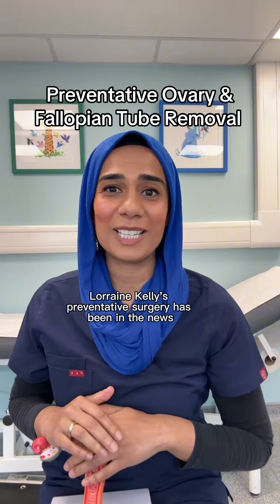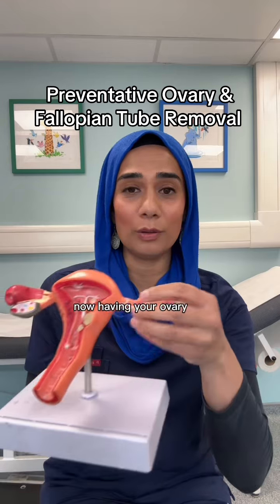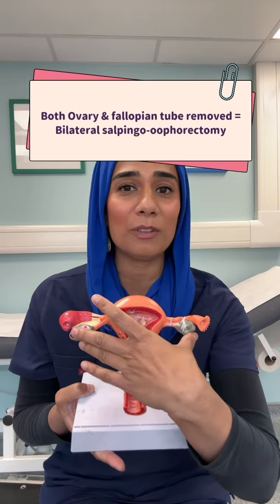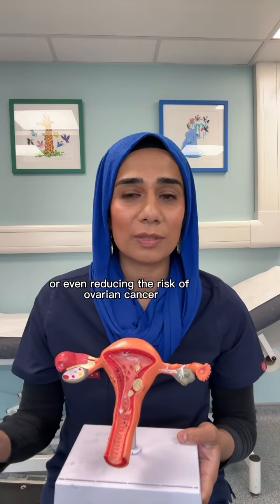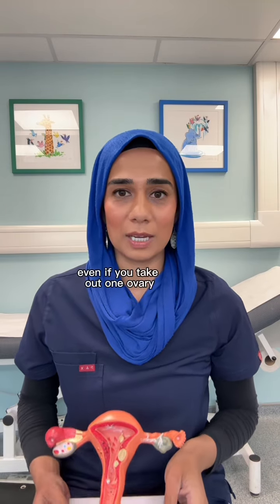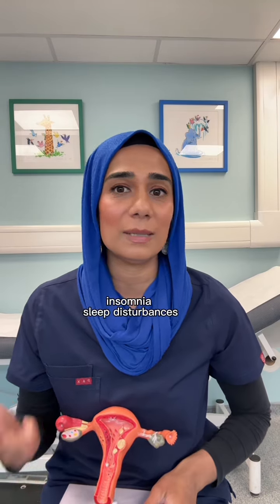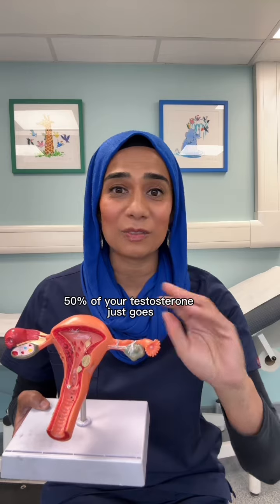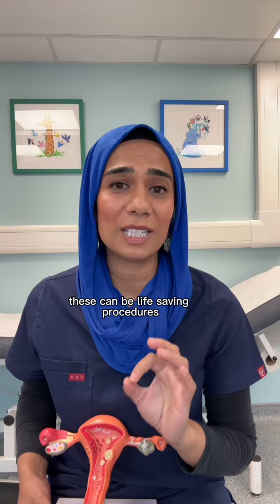What does it mean to have your ovary and fallopian tube is removed